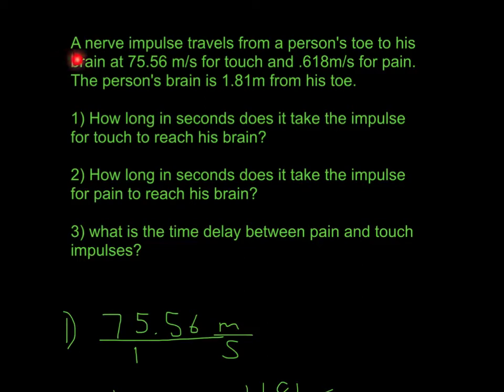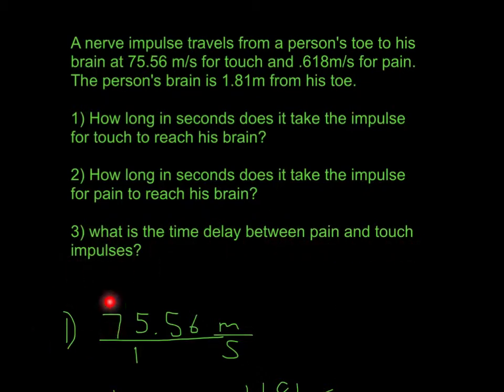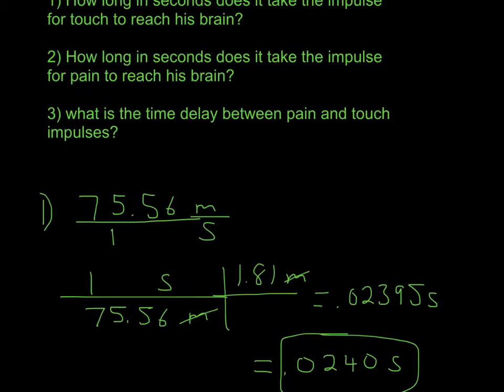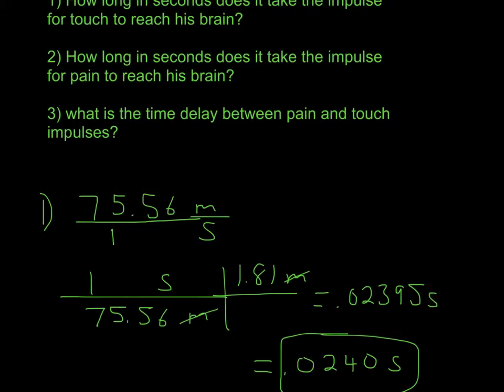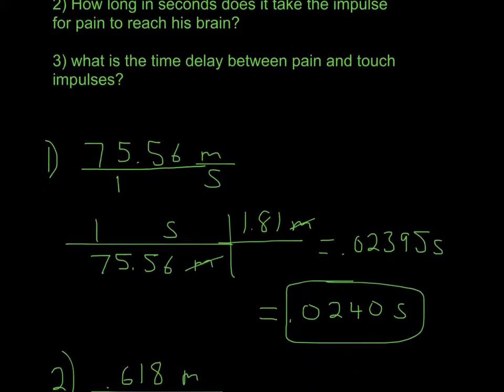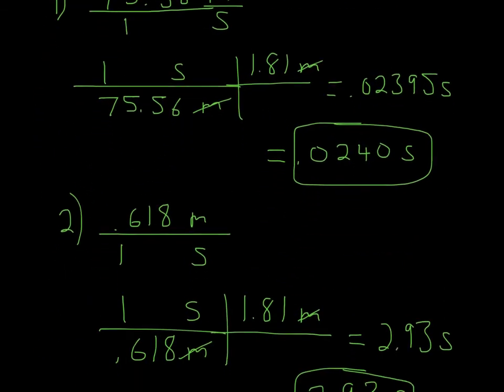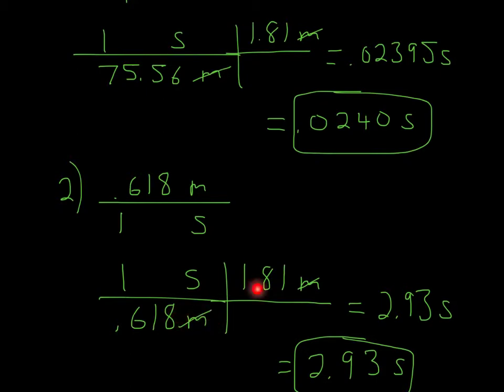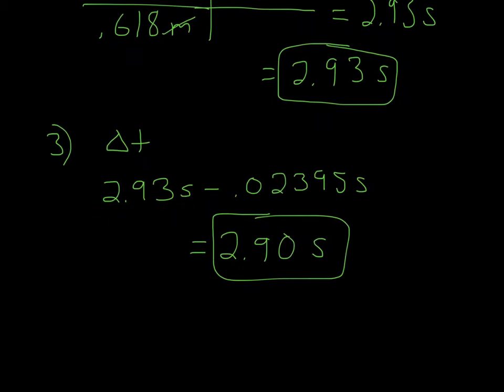Physics Solving for time